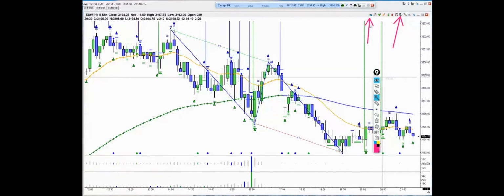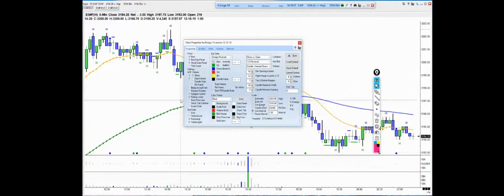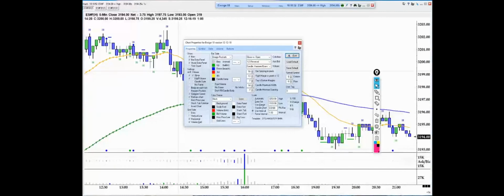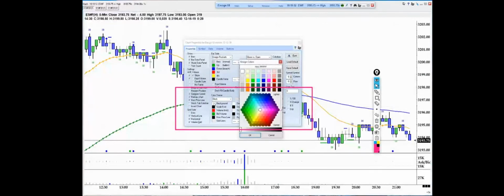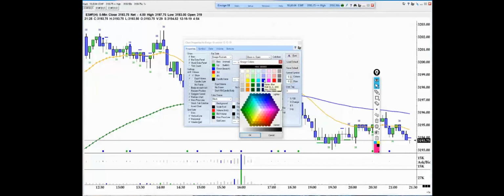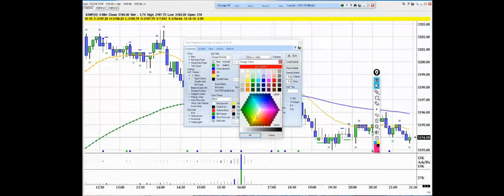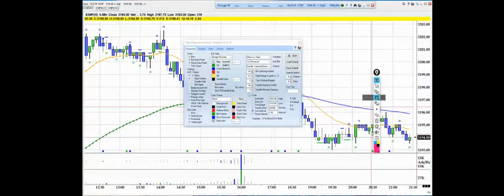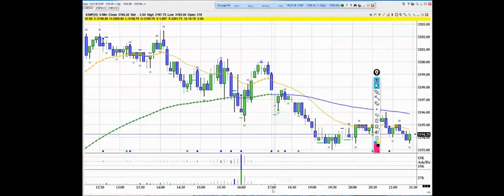How To Customize Your Ensign Charts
The following tutorial demonstrates how to customize your Ensign Charts. Change the background color, font size, and more!

We have consulted with Dr Clifford Vance Cast, Delta Trading Group, SP500 E-mini Trading Group, and the micro E-mini Trading Group in the marketing of this officially sanctioned video on Futures Trading.

TRANSCRIPT:

When you become a member of our trading group, you'll most likely download the
Ensign Charting Software. This tutorial will teach you how to customize your
Ensign charts.
I'm going to go to two menus primarily. These are the same two
menus you're going to use primarily. One of them is called the objects menu. One
of them is chart properties menu. You can get to them by either clicking on these
little icons or right-clicking on your chart. Those same menu options come up ‘objects’,
‘studies’, ‘templates’, 'draw tools’, 'color bars’, ‘controls’, ‘timers’, ‘properties’. Doesn't
matter how you get there, you're gonna arrive at the same place. Okay I am going
to go now to the chart properties. Again I can click there, I can right click here,
or because this is the most commonly used menu that you will use, double
left-click and it will also bring it up. So there's three ways to get to this
menu. For the most part we're going to be looking at the lower third. Because
I share my charts all the time, if I leave this font at this size,
it's going to be too hard for people to read it so I'm gonna go up to my fonts
here and make it larger by clicking on ‘font’. I'm gonna click on a type face that
I happen to like. I'm gonna put it on bold and thirteen and a half- that's the
ideal size that I've come to. Oh it must be a number, ok it's gonna be 14. You can see
those numbers just got larger. All right I'm gonna move more or less from left to
right, and down here largely. I'm gonna click on 'horizontal priceline' that's a
piece of information that you're going to want, because at any given moment, your
eyes will land on what's going to be a blue line and you'll know that's what
the current price is. I'm also going to put on a vertical line because you want
the entire grid, not just part of it. On my default chart with live, I
typically leave it as white. For some people the background color for all the
other charts is going to be different. I usually leave the default live chart
white just so you know that's what it is. White is too blinding for some people's
eyes, so I recommend using one of these colors on the top row here if white is
just too much. The next thing I'm going to do is click on ‘Horizontal Priceline’.
I'm going to make that a kind of vivid blue. These choices I'm going to make
very consistent so each chart has the same indicators on them. I'm gonna make
your gridlines sort of light gray. The data panel- that's this thing way up here
on the top. That's got your information about what the current candlestick is,
the the high, the low, the open, the close, the countdown timer, the date. All of that
I'm gonna put an obnoxious yellow behind it, because I want you to get in the
habit of seeing it looking at it. There’s so much good information there. The
stacked tab, let's give it a peach color just for fun. The stack font I'm going
to leave as black. The big crosshair I’m going to make a vivid red. Now in this
scale section, take notes and/or do screenshots that this is really hard to
understand when you're first starting out. But, there are two options here that
I want you to get familiar with. One of them's 'default' and default in Ensign
speech is what they call 'use interval’. That that's the one you want checked
here. That means whatever they need to do to get the scale right with within the
price action, you've indicated they will do. Whether that's one point, two
point, three points... as long as you have that checked, they will do whatever they
need to to get the price action on one page. All right that's all the changes
I'm going to make on that page. I'm going to exit out, right click and go down and
save layout.